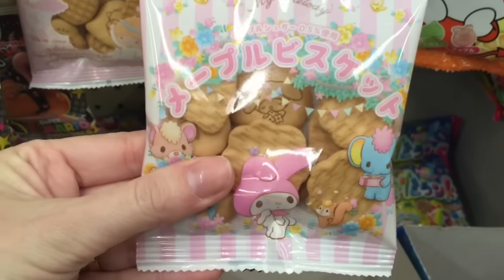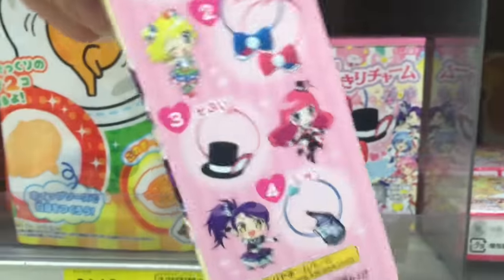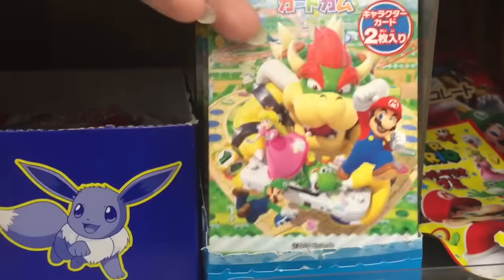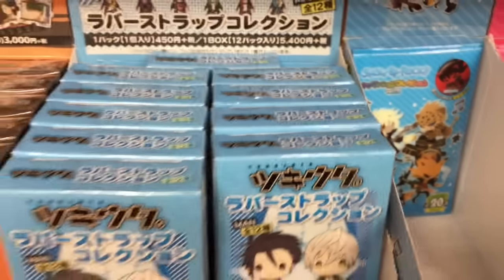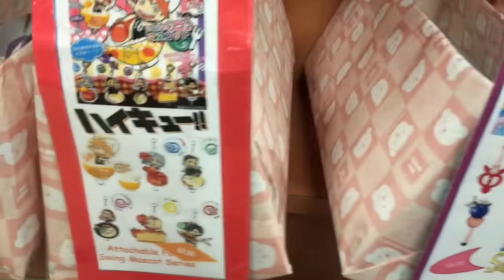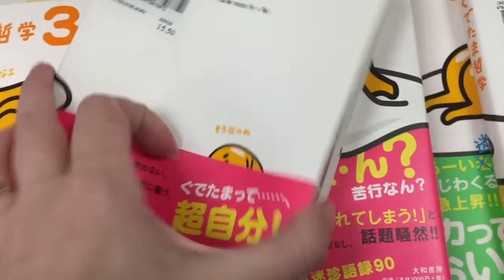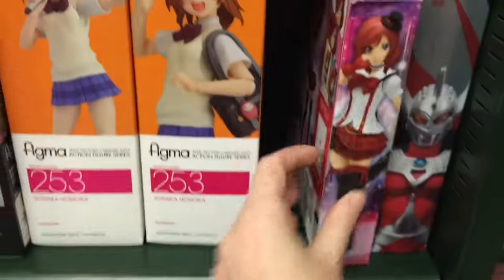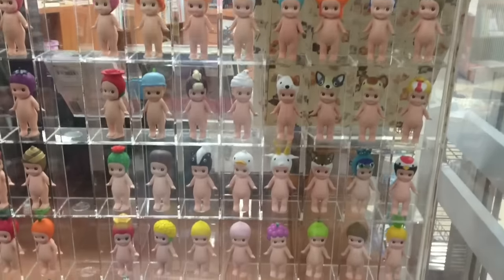Mitsuwa Japanese Marketplace Vlog: Anime collectibles, Re-ment & kawaii items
Follow me around at Mitsuwa Marketplace & Kinokunyia book store.